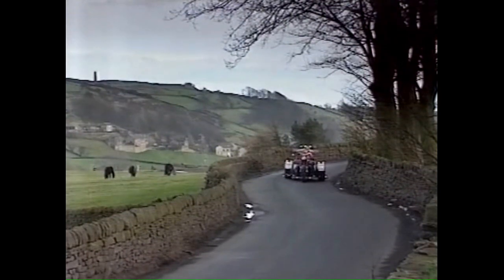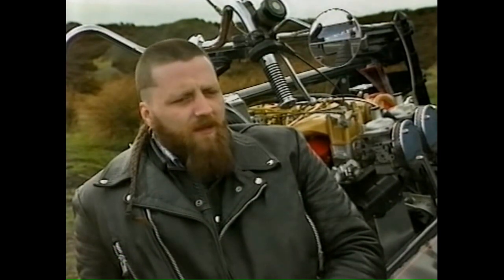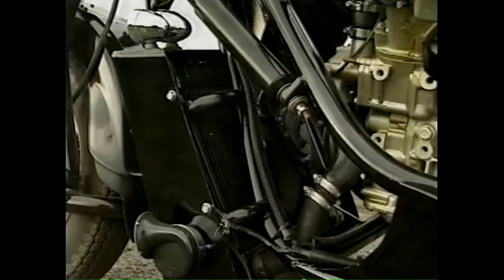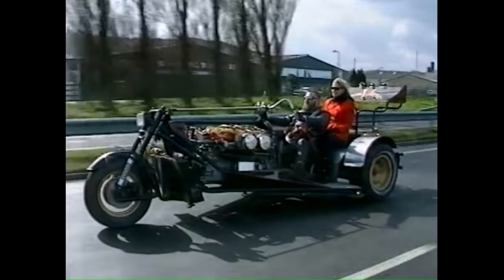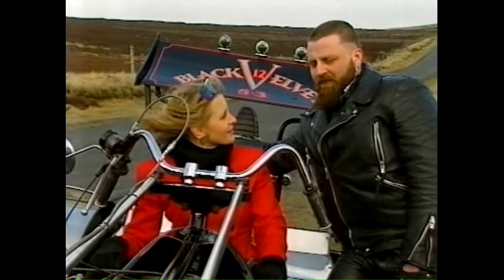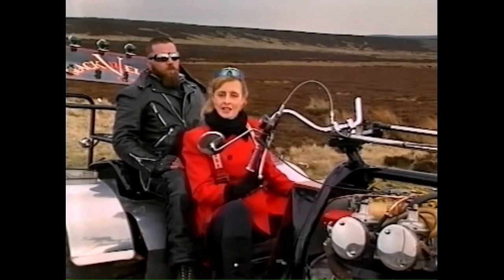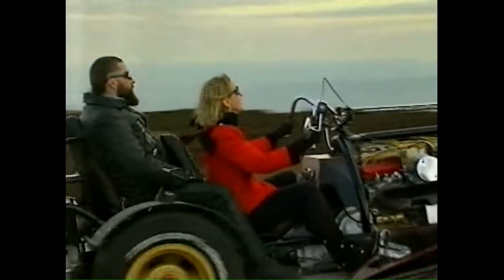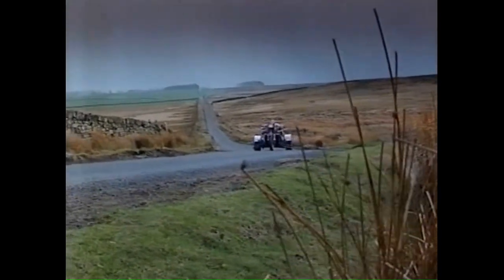Jaguar XJ12 - Top Gear - BBC 1993